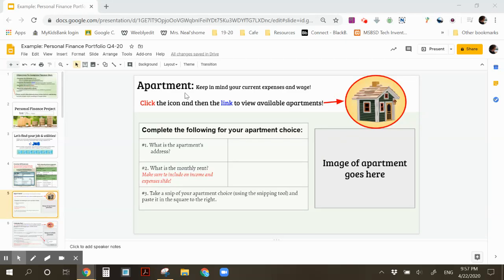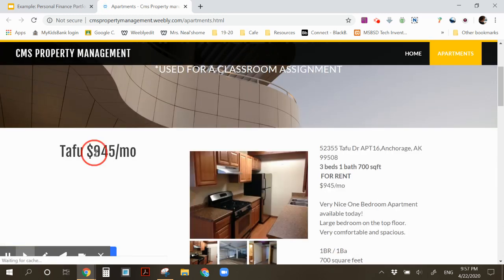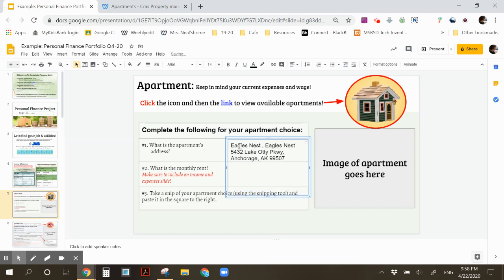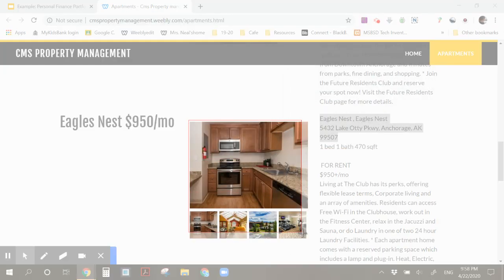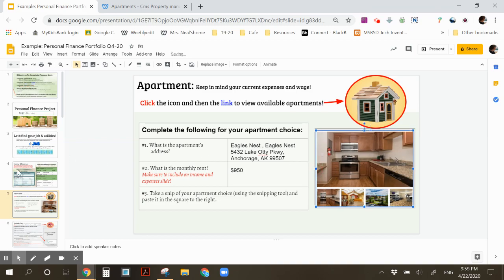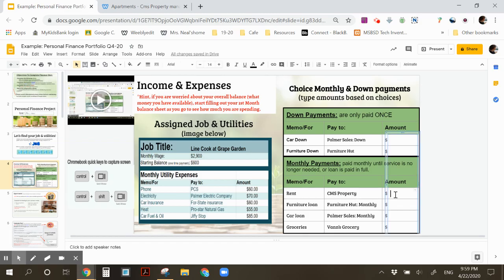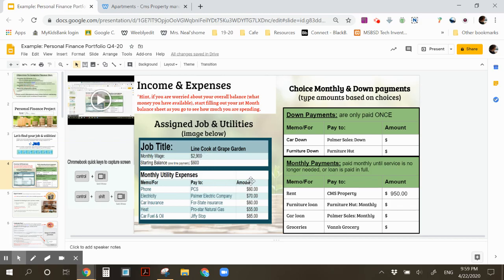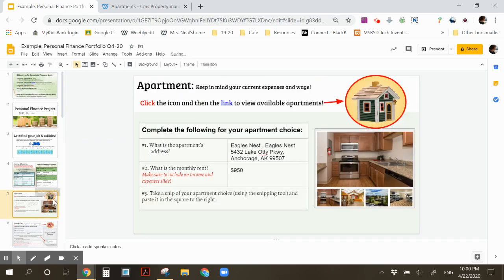Slide 5: Apartment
Apartment snipping tool